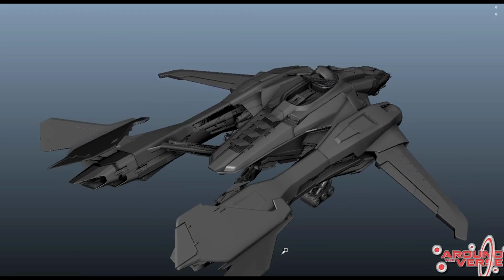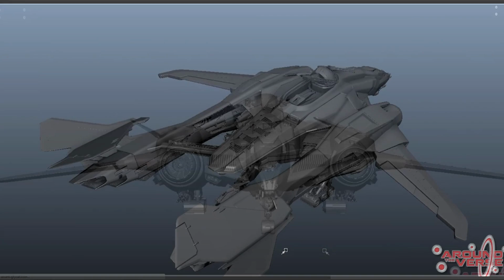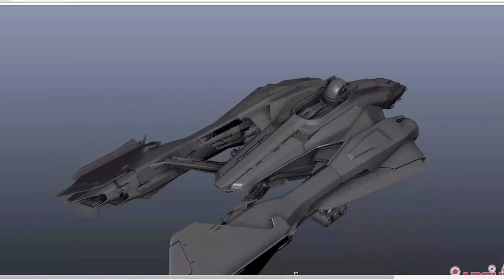Star Citizen: Vanguard First Look!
Got our first peek at the new Vanguard concept! This thing goes on sale tomorrow, so let's talk about what we can see!